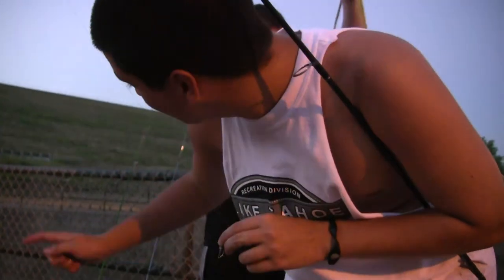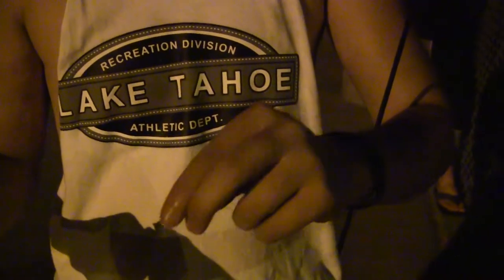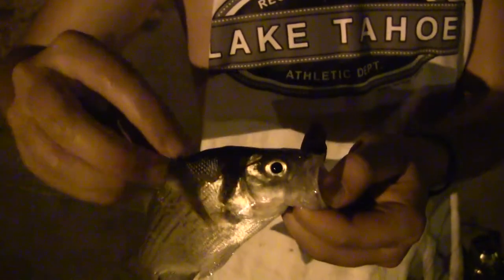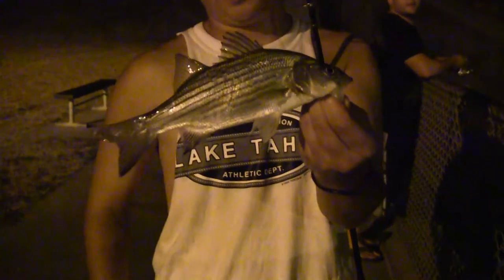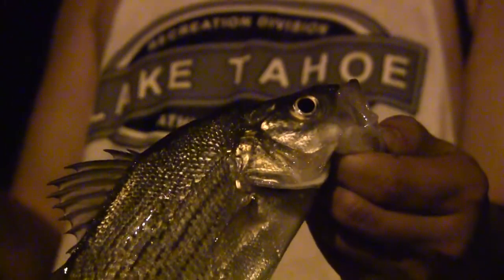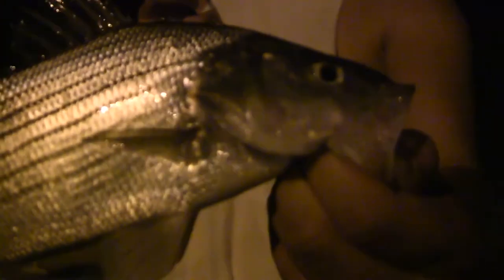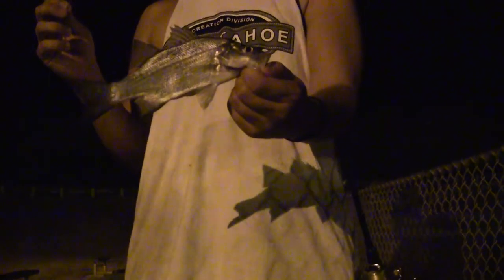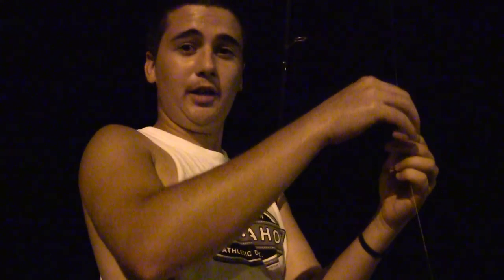white bass fishing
Hello everyone! I was at saylorville dam fishing for walleye and white bass, sadly no walleye were caught! But, i did catch a lot of white bass, and it was very fun until i got hungry and the mosquitoes started to bite really bad. I was using a easy set up just like in every other video. Jighead and the minnow/shiner. Then i changed my set up to a normal hook and 2 split shot weights. I hope you guys enjoy the video! Good luck and good fishin.